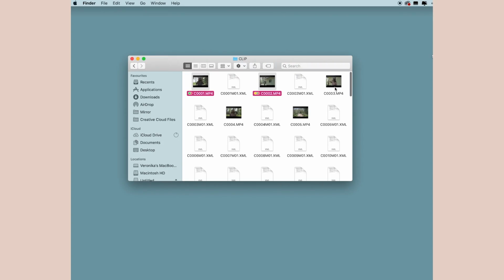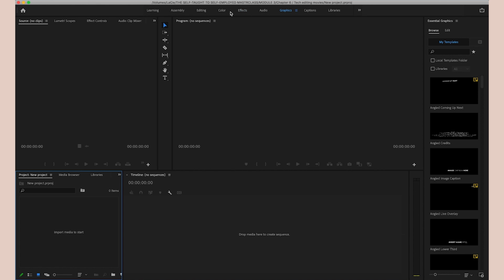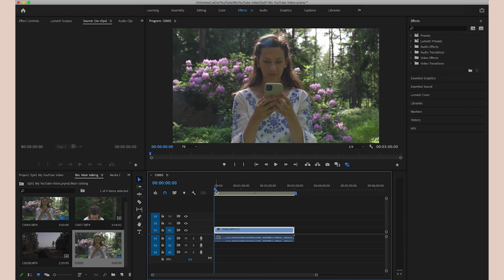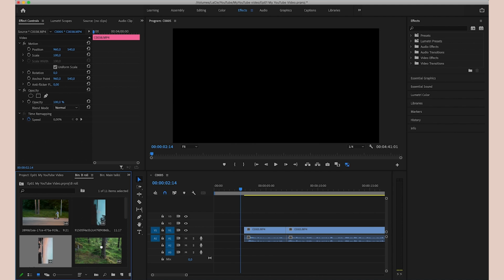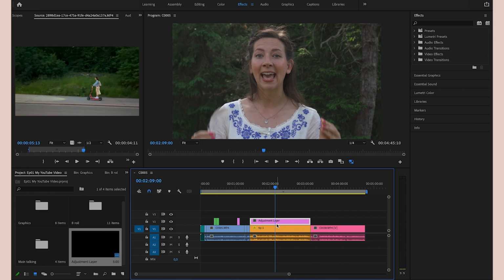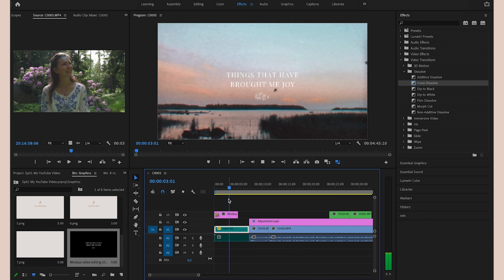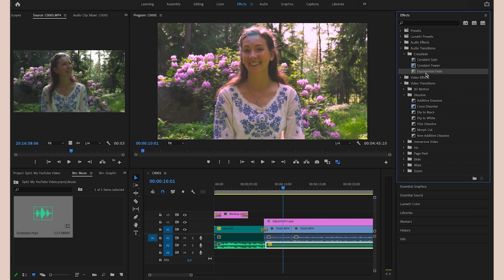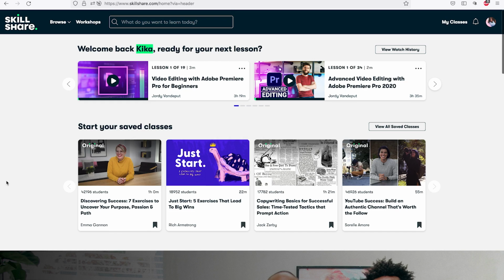How to edit videos in Adobe Premier Pro (beginner tutorial)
Hello and welcome to  this complete basics tutorial on how to edit videos for YouTube in Adobe Premier Pro!

I've  been editing my videos with Adobe Premier for almost 3 years now, and in the beginning it felt very complicated and intimidating. That's why I've made this very  simple video that walks you through all the basics  you need in order to start to edit videos.

If you want to learn how to build a YouTube channel and tips on how to being front of the camera, what kind of videos to make to grow a channel fast (I grew from 0 to 100K in less thana year with these tips 😆), how to script and plan your videos, join my course The Self-Taught To Self-Employed Masterclass

Here are some time stamps from the video:
4:31 How to import footage from your memory card (camera) or phone
5:19 How to organise your files
6:38  Open Adpbe Premier Pro and create a new project
7:17 Adobe Premier Pro Panels and Layout
8:45 How to import footage into your project
9:43 Step1: Make a rough cut
10:08 Step 2: Build your sequence/ timeline
10:38 Step 3: Trim your clips
13:11 Step 4: How to scale & rotate video clips
15:36 Step 5: Colour grading
18:35 Step 6: Graphics & Transitions
20:41 Step 7: How to add music
23:16 Step 8: How to export your movie & export settings

GRAPHICS I use Canva for all my graphics and I love it!